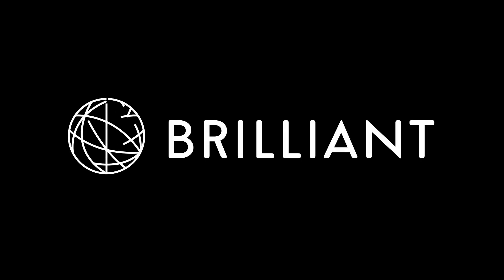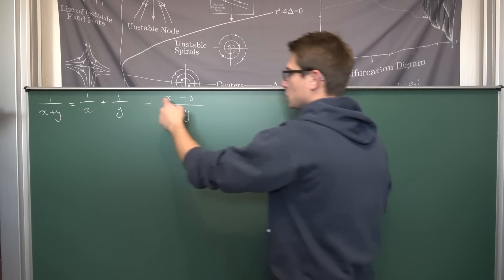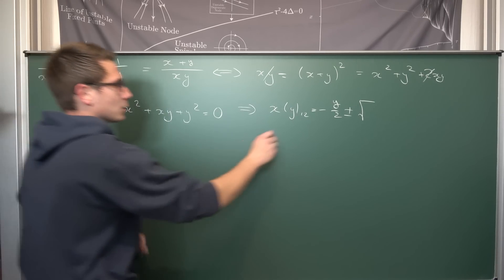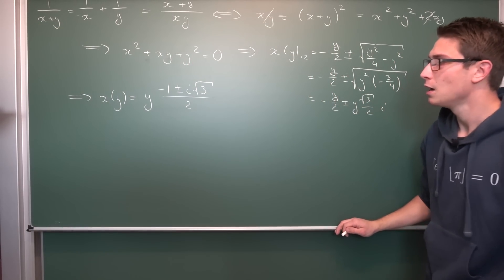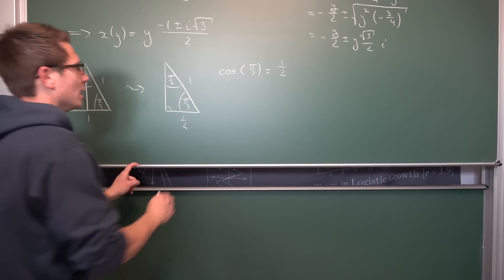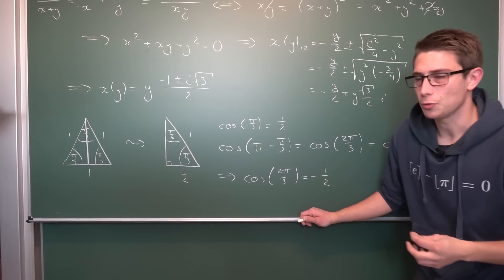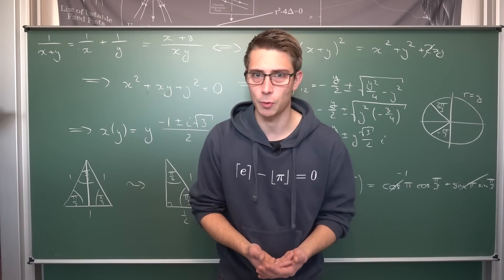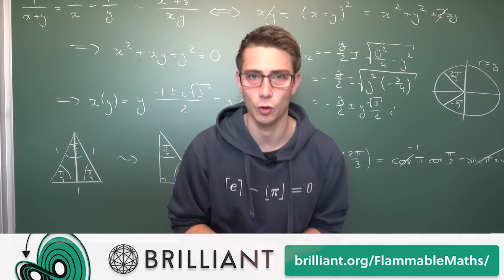Adding Fractions be like...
Train your Complex Number Expertise by trying out Brilliant! =D
Don't have a Christmas present for your coffee loving friendsyet? Get your hands on my handcrafted Merch over
Most beautiful Equation Shirt Merch! :D

Wanna send me some stuff? lel:

06731 Bitterfeld-Wolfen
Saxony-Anhalt
Germany